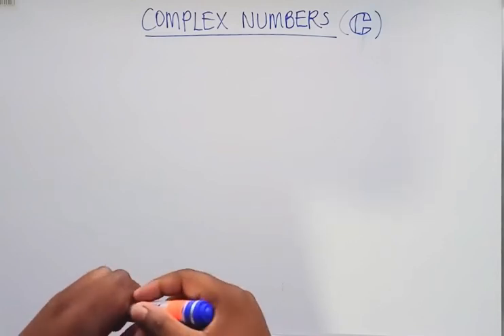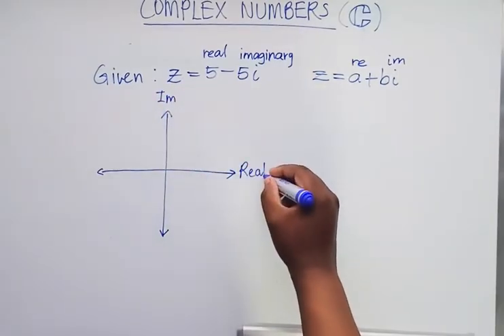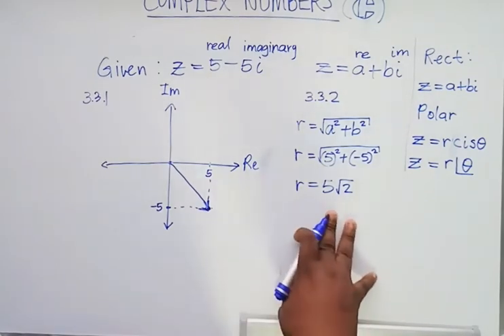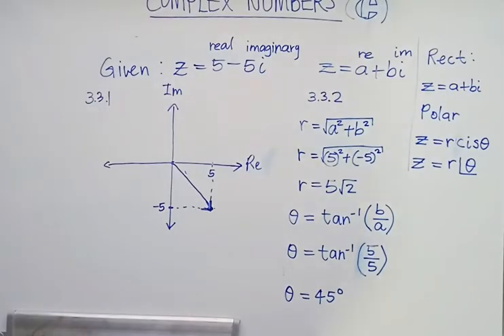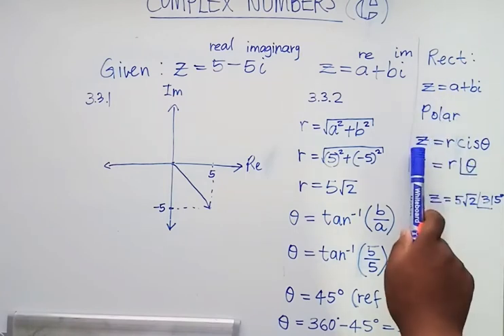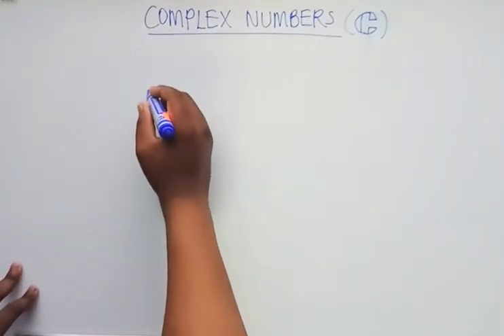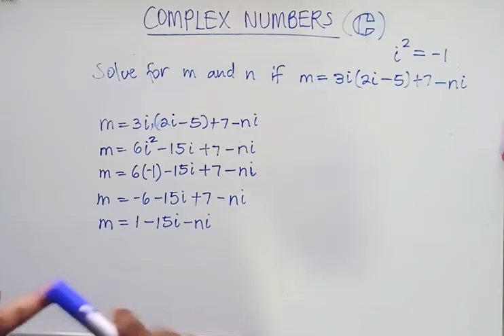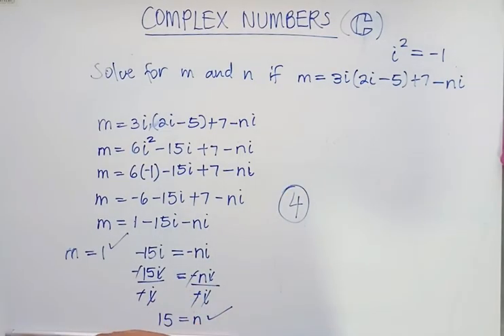Grade 12 Technical Mathematics: Complex Numbers.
In this lesson, we are covering a question based on Complex Numbers. The question is from a SC/NSC 2023 exam.